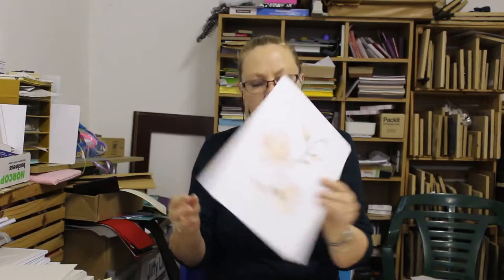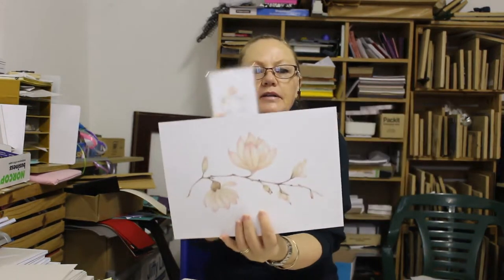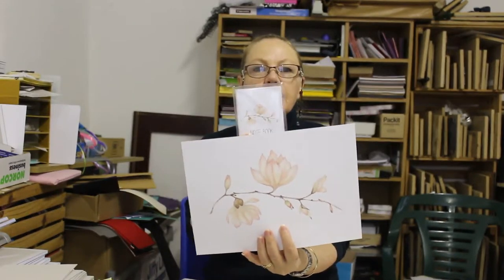Making money from art -1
This video is to tell people that you can make money from art even on a small budget